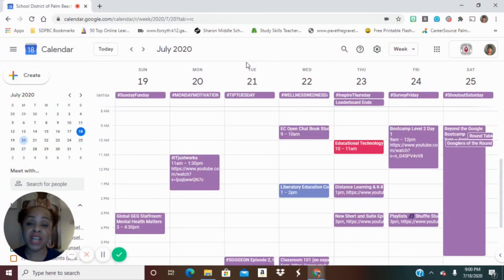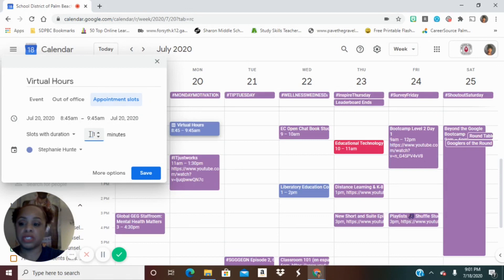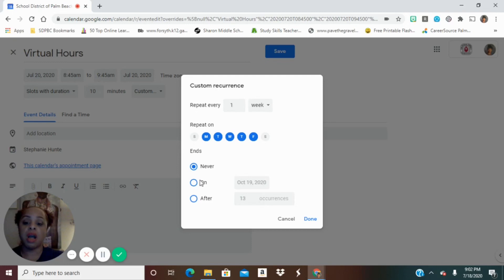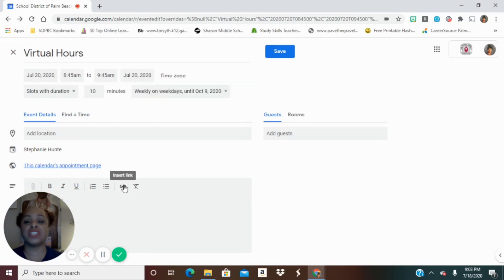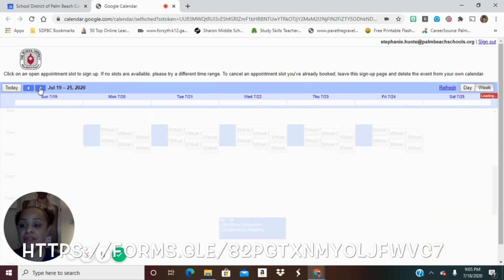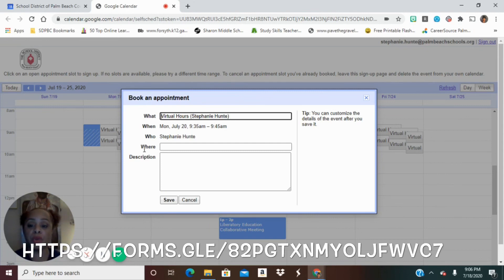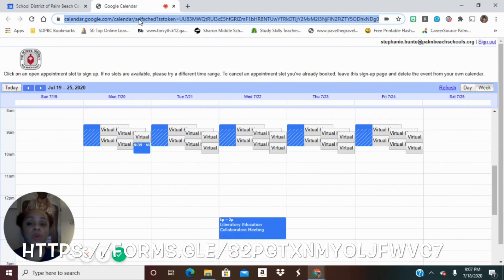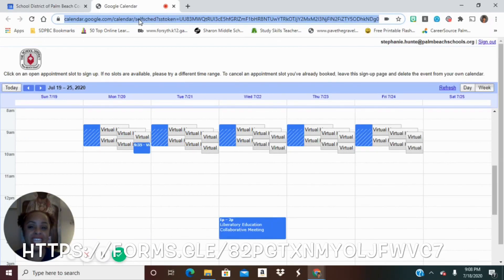Setting Up Appointment Slots in Google Calendar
If you have virtual office hours or want to organize in-class conferences, you can set up appointment slots in your Google Calendar 📅 to meet with students. This can also be used for parent conferences or administration data 📈 chats.

Thank you ~ Stephanie